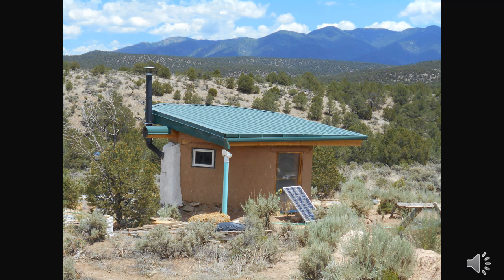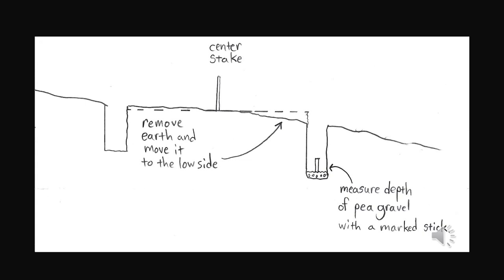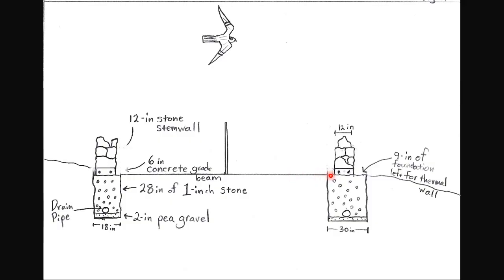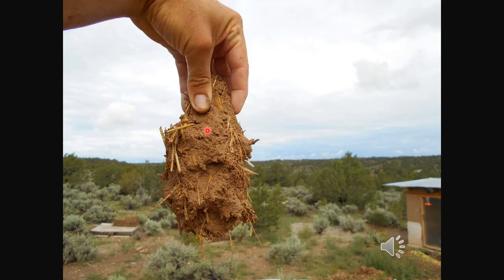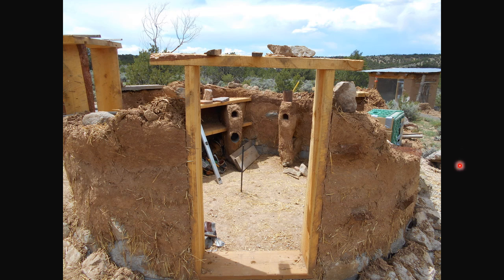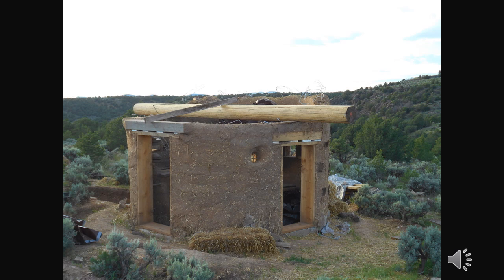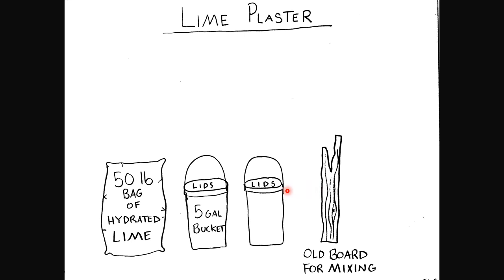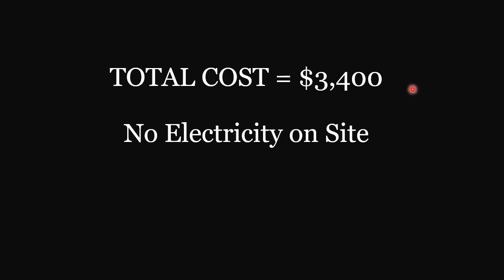COB ADOBE CABIN HOGAN IN NEW MEXICO: BUILT WITH NO POWER TOOLS OR ELECTRICITY FOR $3,000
This cob adobe cabin was inspired by the Navajo hogan and other Southwest Indigenous structures and architecture. I built this cabin with no power tools (aside from an electric drill), no electricity on site, with the clay earth on which it stands, and with no loans. I did almost all of the work myself.

It catches rainwater and runs off solar. It heats with sunlight and with a woodstove. It uses natural cooling for refrigeration. It is simple. In this narrated powerpoint, I walk you through the details of what to do (and why you should do it). This is not a fancy video. But it has many techniques that will save you time and money. It will also help you encounter the earth and bring you closer to yourself.

More videos will follow about how to make efficient adobe cob and how to get into a low-cost, high-efficiency cabin and get on with life.